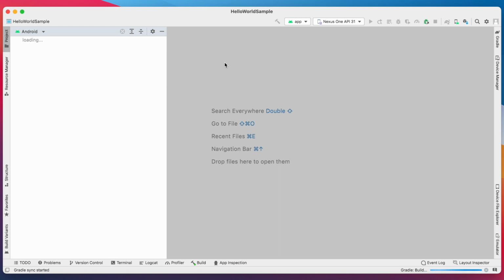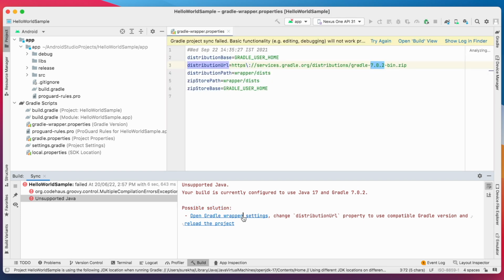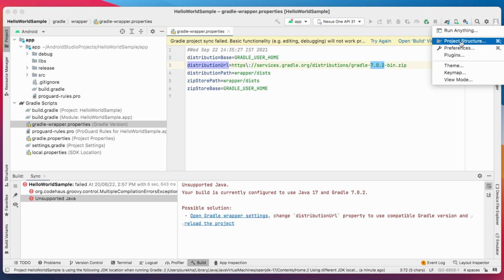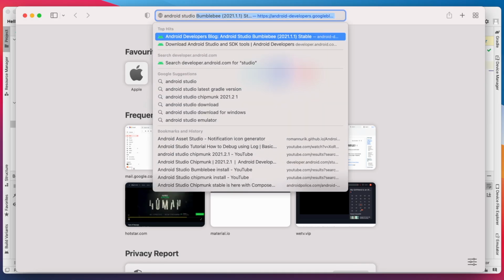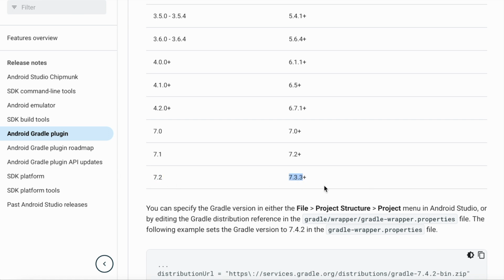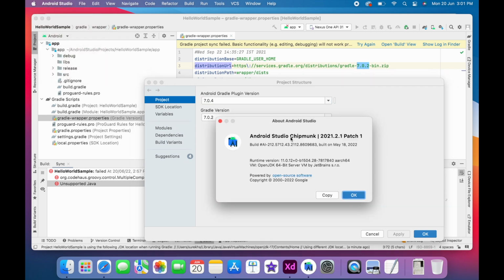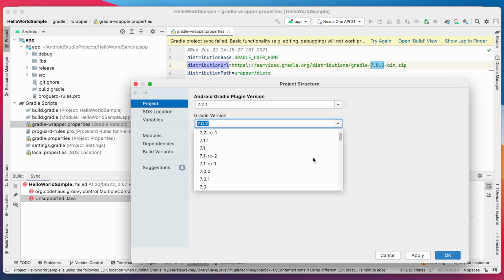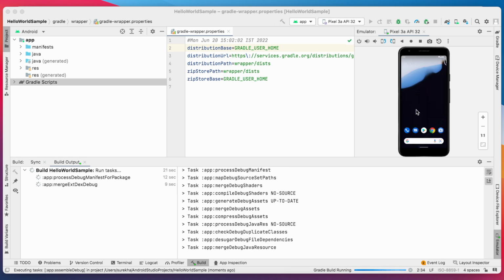How to fix Unsupported Java error in Android Studio. Configure Gradle Plugin and Gradle Versions.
This video explains how to solve "Unsupported Java" build error by configuring Android Gradle Plugin and Gradle Versions in Android Studio.